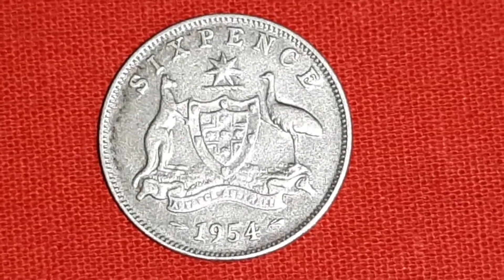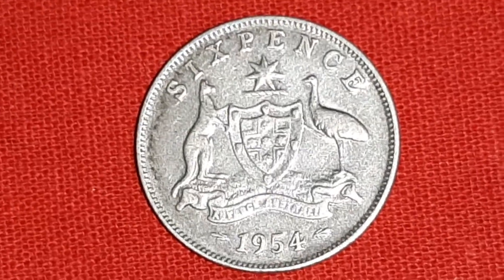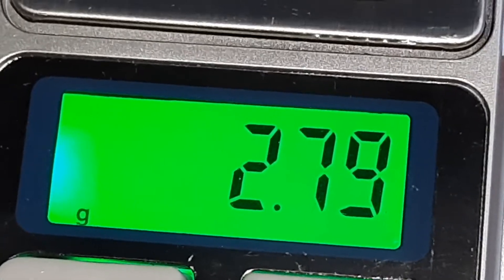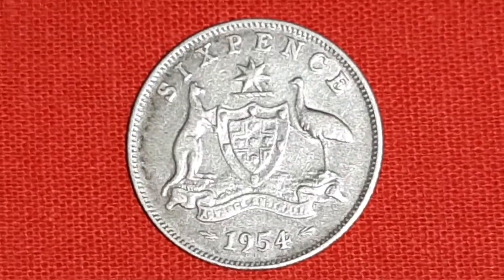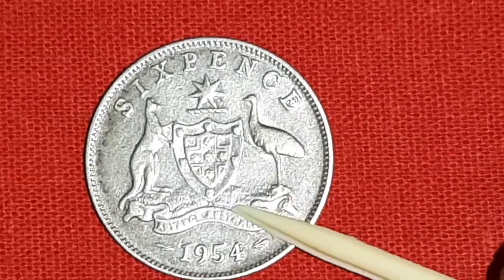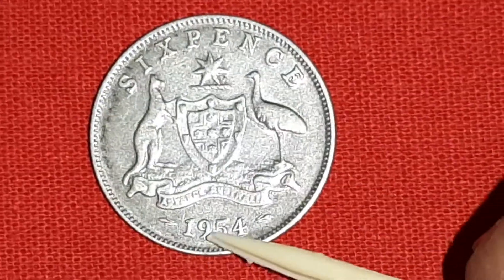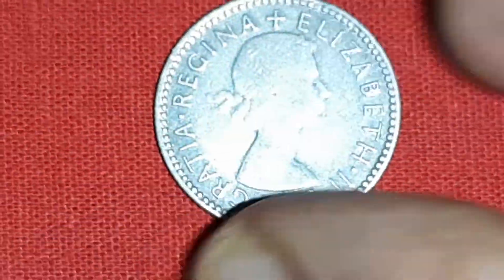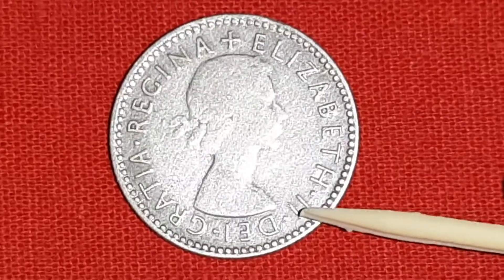6 Pence silver (50%) coin of Australia of Britain ruler Queen Elizabeth the 2nd of 1954